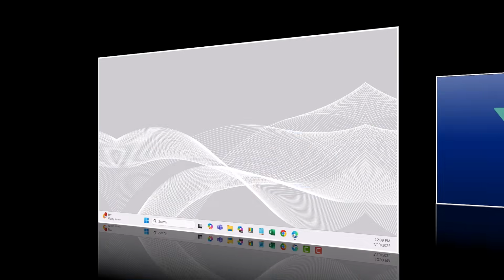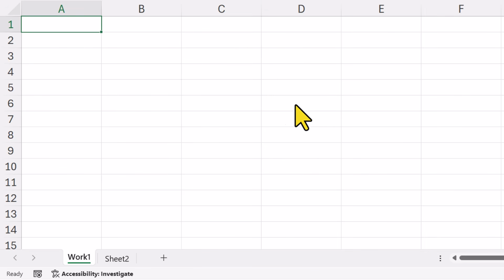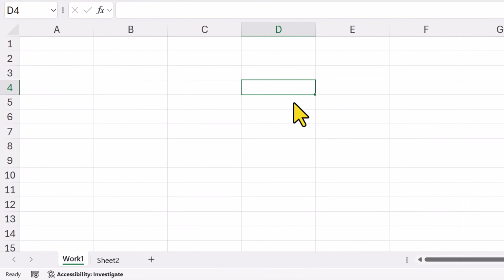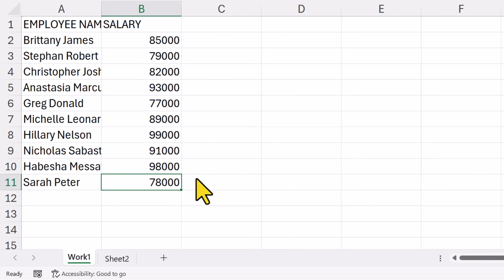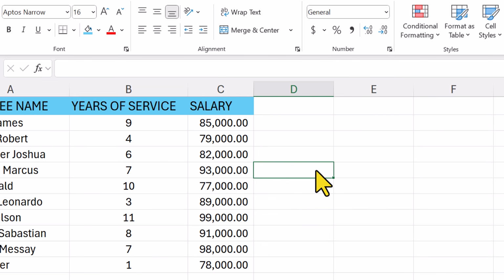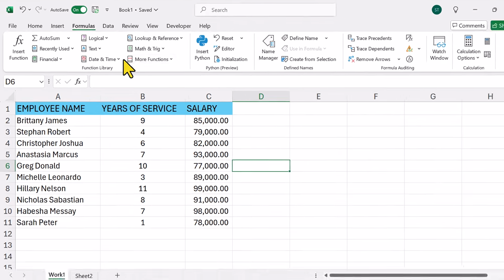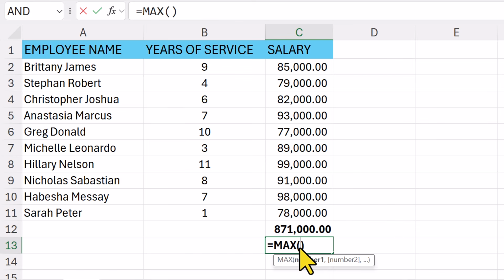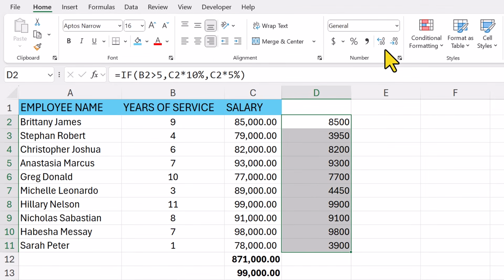Excel Tutorial for Beginners: Learn the Right Way 📈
This Excel for Beginners video tutorial is designed to quickly transform absolute Excel beginners into confident Excel users. It covers strategic key Excel topics in logical and natural sequence while using intuitive illustrations and demonstrations. While this Excel tutorial is primarily tailored for beginners, it also serves as a valuable refresher for anyone looking to reinforce or sharpen their existing Excel skills.

00:00    Introduction
00:56    Navigating: Opening New Excel File
01:44    Navigating: Workbook & Worksheet
02:48    Navigating: Column, Row, Cell and Range
04:54    Navigating: Selecting
06:46    Navigating: The Name Box and the Formula Bar
08:07    Navigating: The Ribbon
08:33    Organizing: Entering, Editing, Deleting and Tabulating Data
10:58    Formatting: Adjust Column Widths
11:50    Formatting & Organizing: Inserting, Deleting, Hiding and Unhiding Columns & Rows; Using tools in the Ribbon to Format Cells & Ranges of Cells
14:21    Organizing: Finding and Replacing Data
15:14    Organizing and Formatting: Conditional Formatting
16:22    Formulas and Functions
24:43    Excel Data Analysis Foundation (Reference)